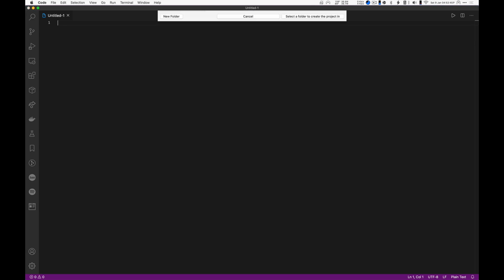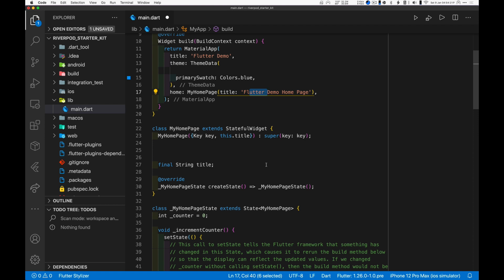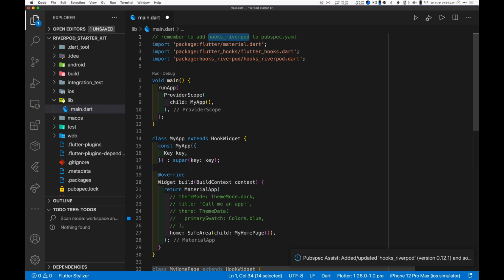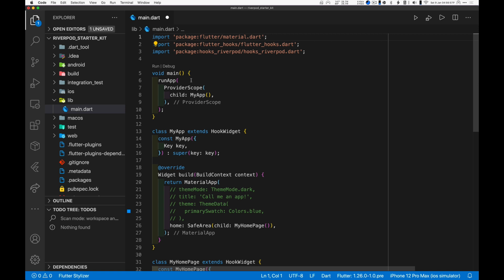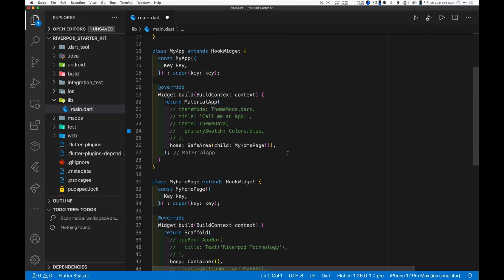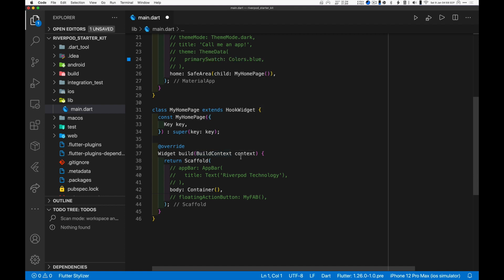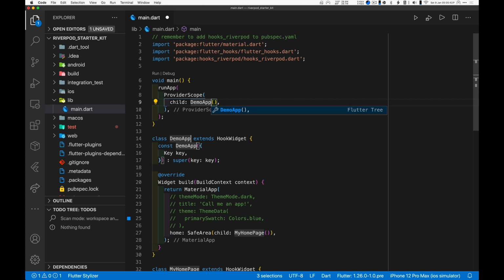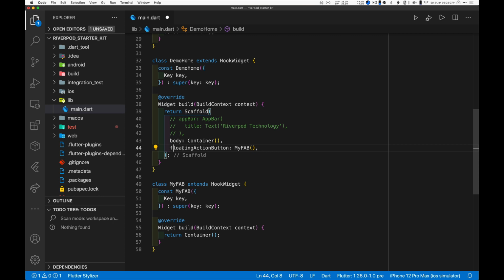Riverpod Starter Kit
No more counter app!  I'm starting with what I want, and I've put it on a VSC Snippet for ease of use.  Brings in all 4 modules of Riverpod.

Thanks to Remi for the wonderful module!

When I'm happy with the snippet, I'll publish it!